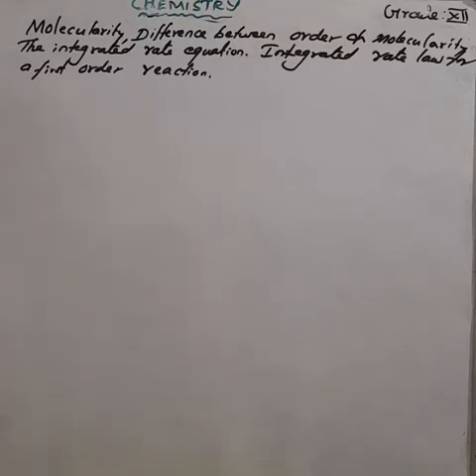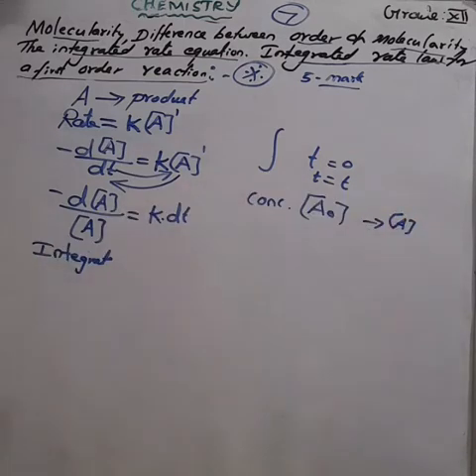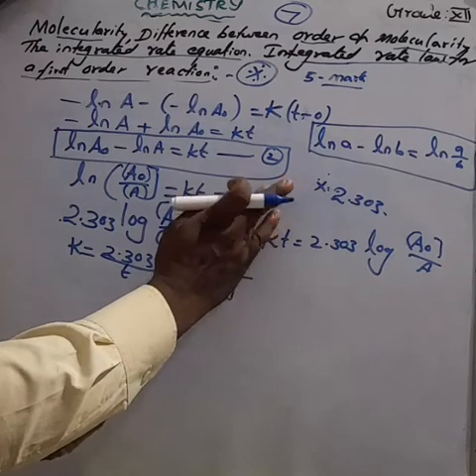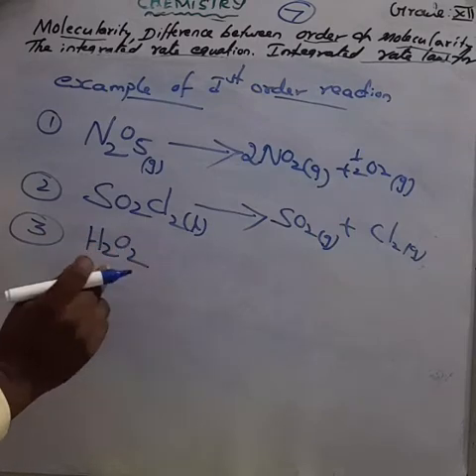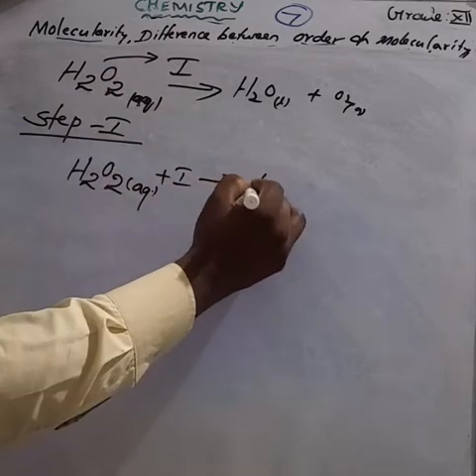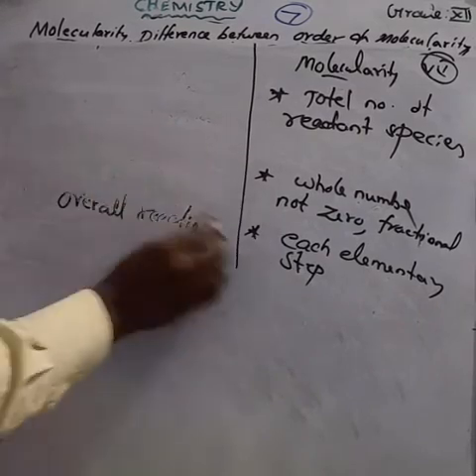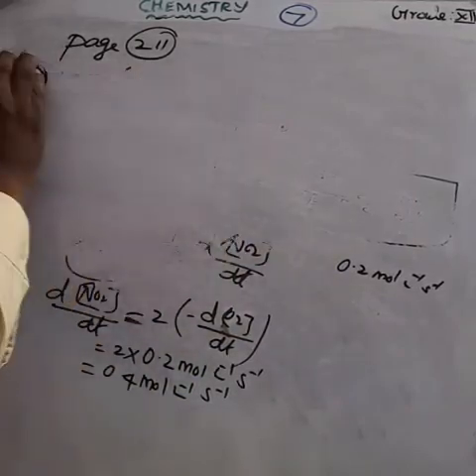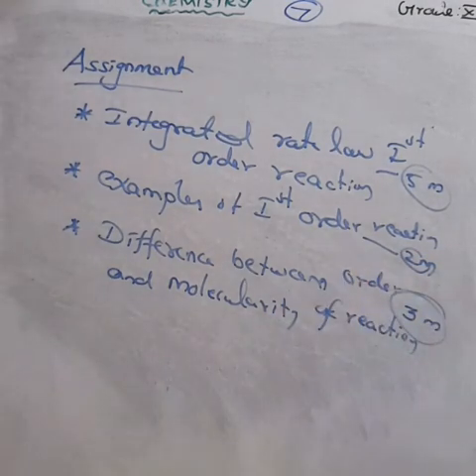Grade 12/Chemistry/Integrated rate law for a first order reaction/28/07/2021/7.00am